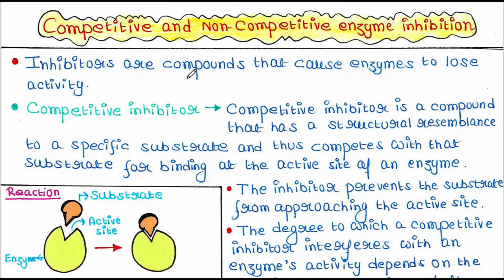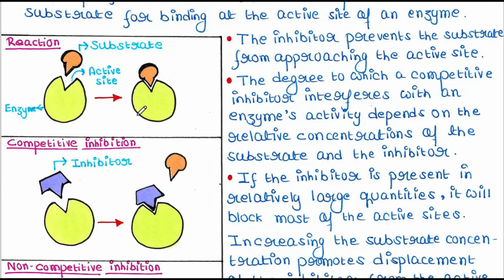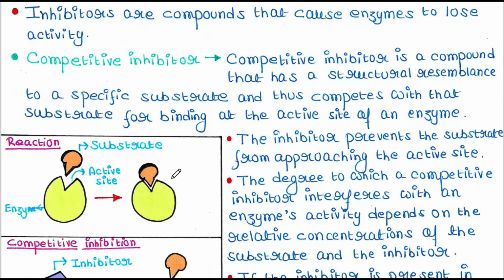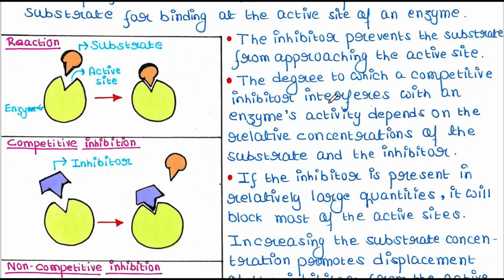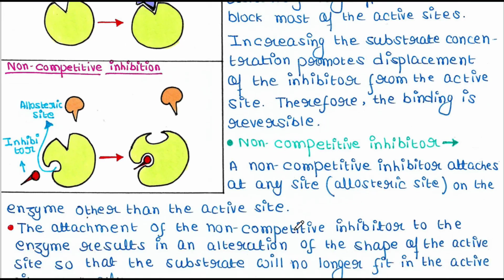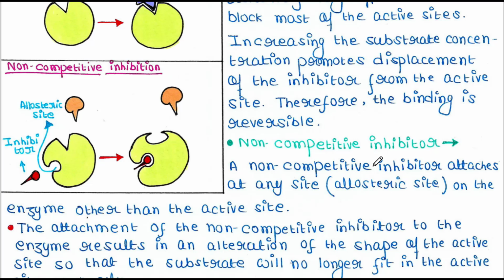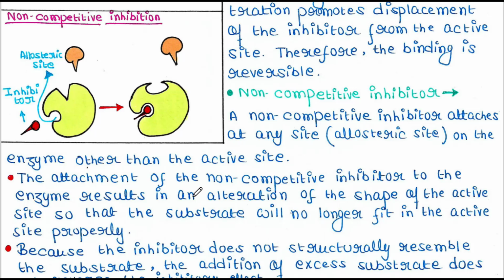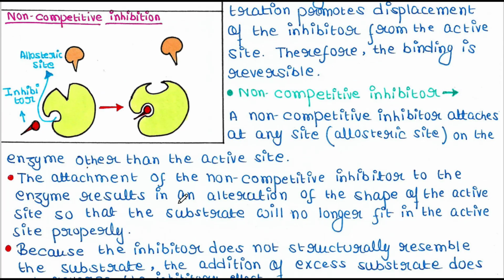Enzyme inhibition | Competitive vs Non-competitive